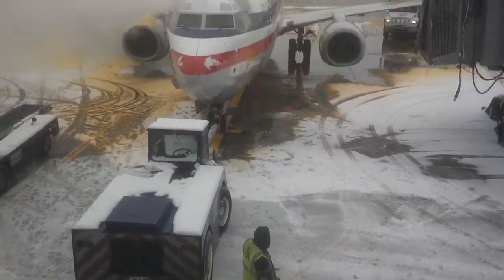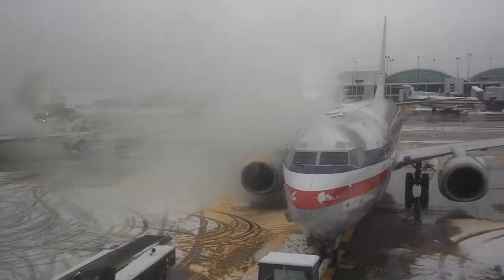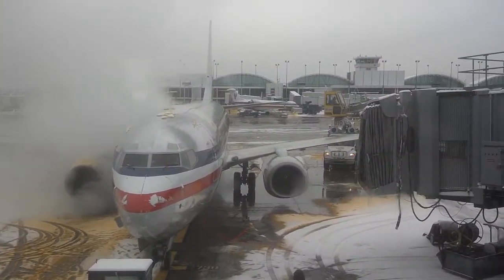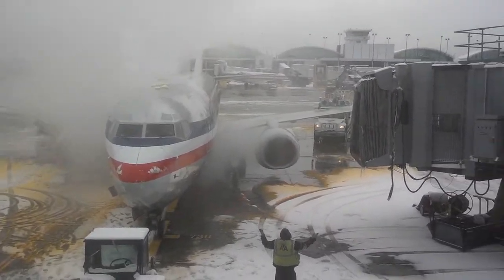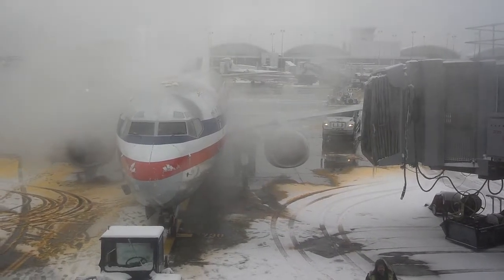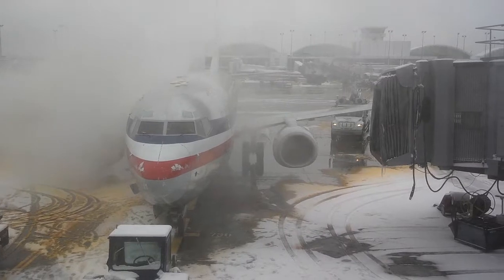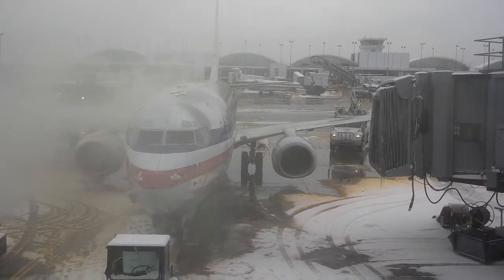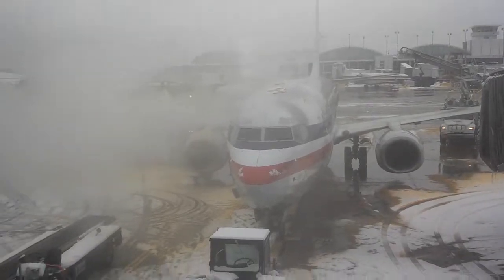Washing Airplane Part 2